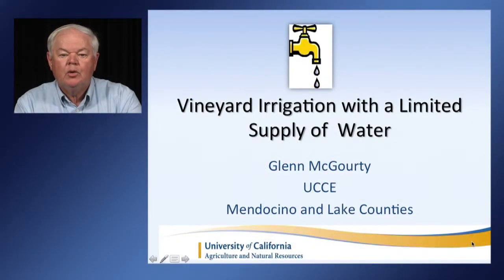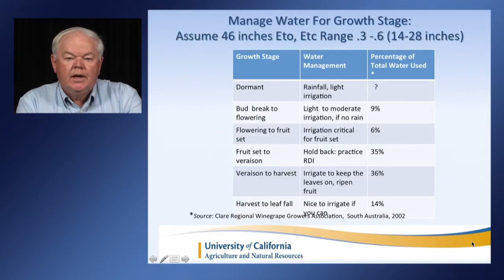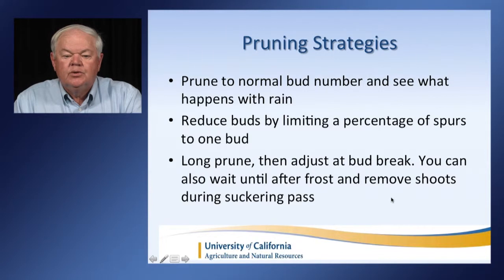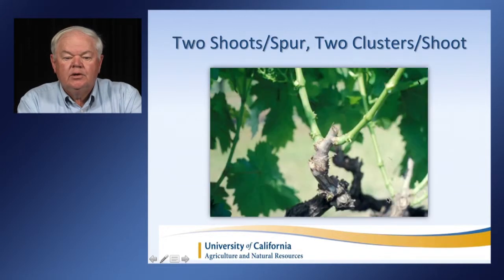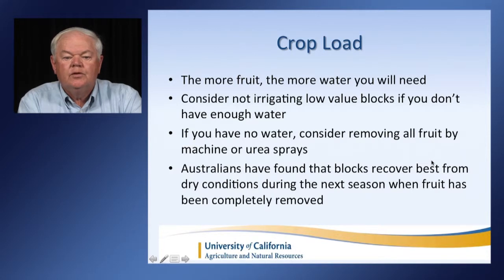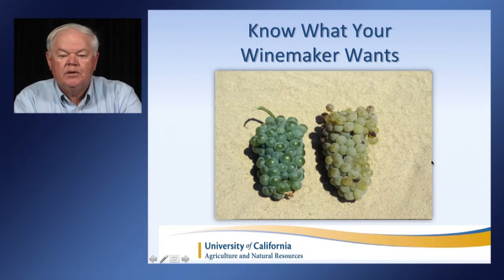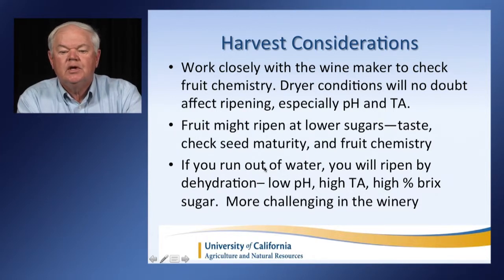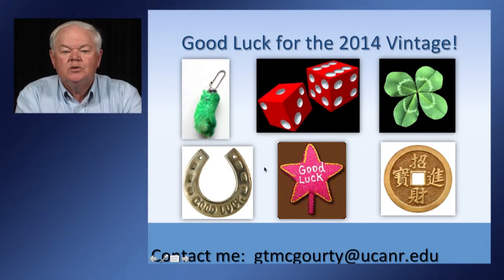Vineyard Irrigation with a Limited Supply of Water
Glenn McGourty, UC Cooperative Extension advisor in Mendocino and Lake counties